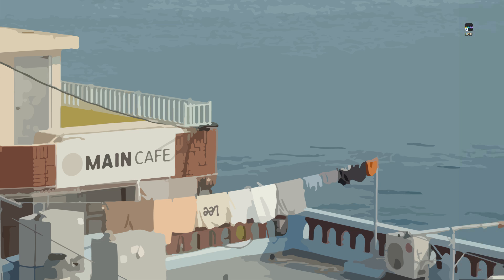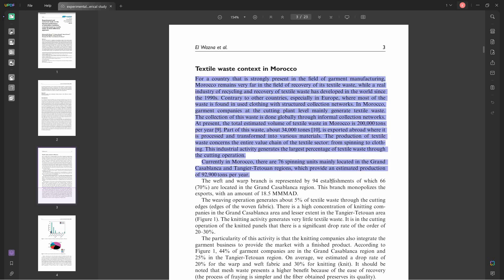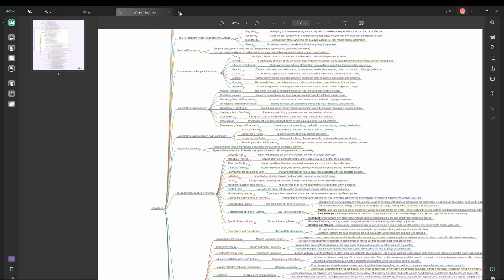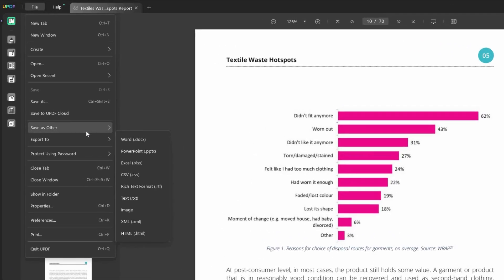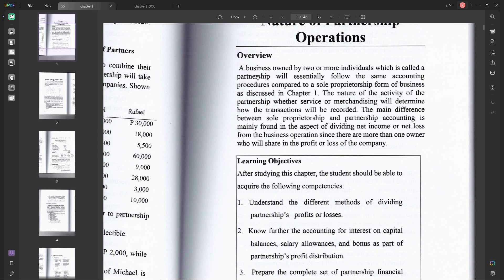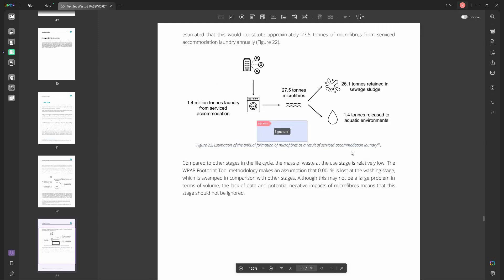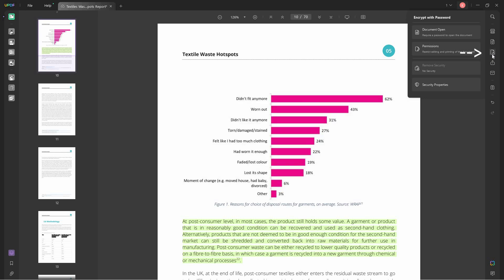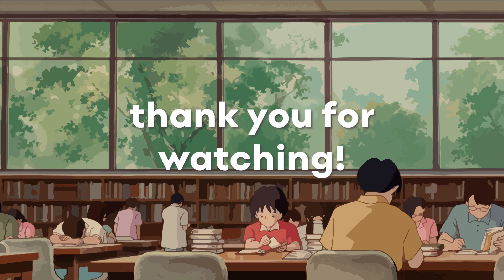UPDF | a PDF editor to achieve maximum productivity!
Hi everyone! I hope you enjoy watching this video :3

UPDF Editor One License Can be used on All Platforms to Edit and Sync PDFs!

[monthly supporters will receive new wallpapers every month!]